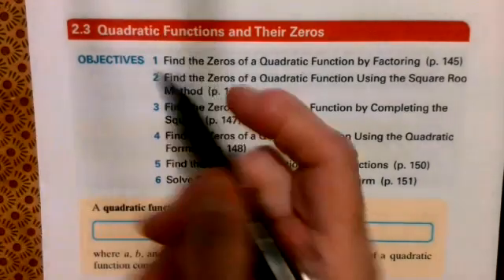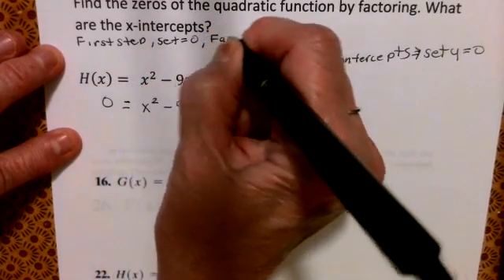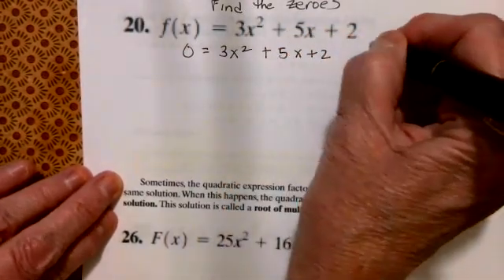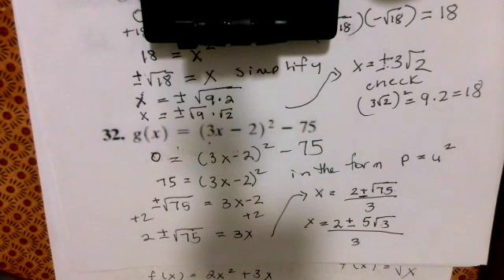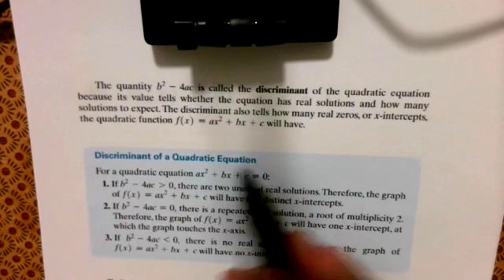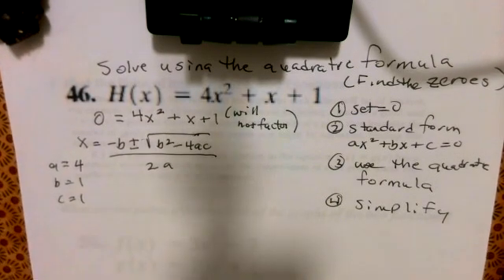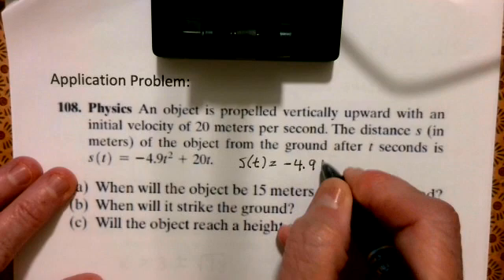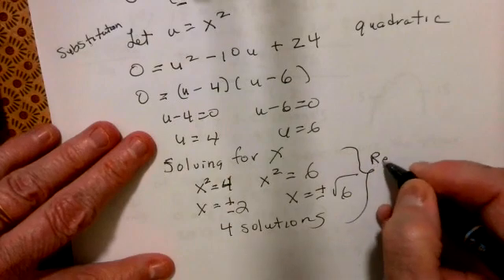Math 1111 2 3 Quadratic Functions